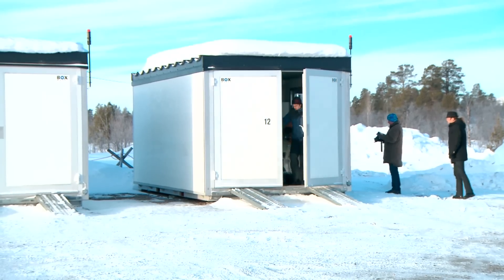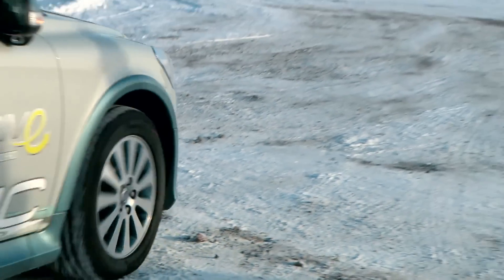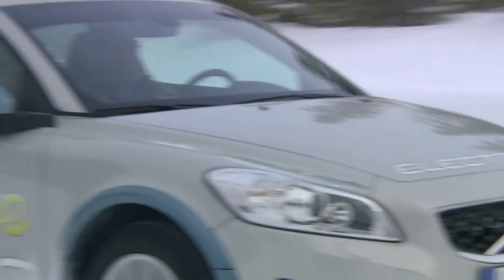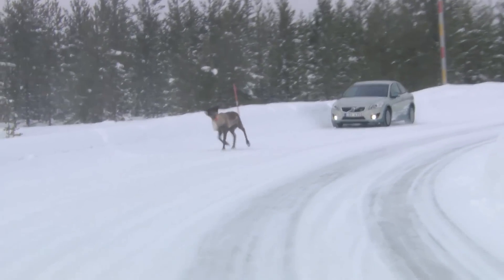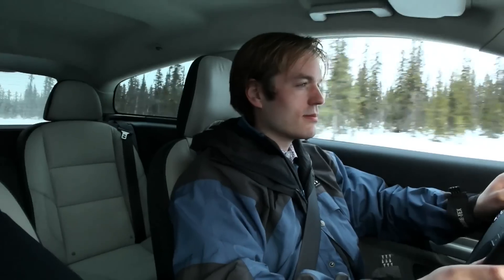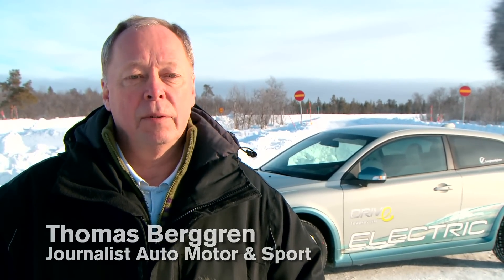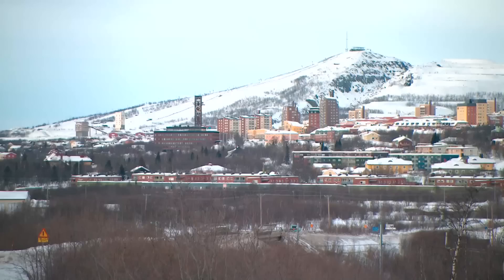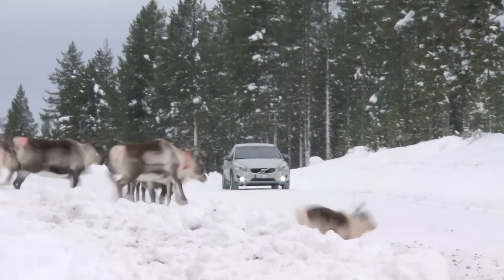Volvo C30 Electric EXTREME Winter Testing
The Volvo C30 Electric has been exposed to extreme winter conditions in order to ensure that the battery-powered car runs smoothly in temperatures as low as -20° Celsius.